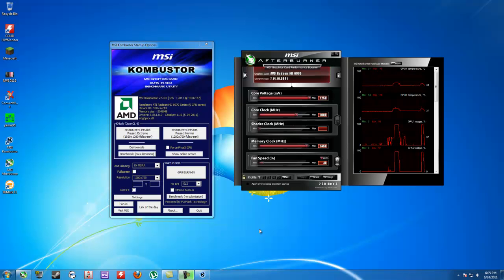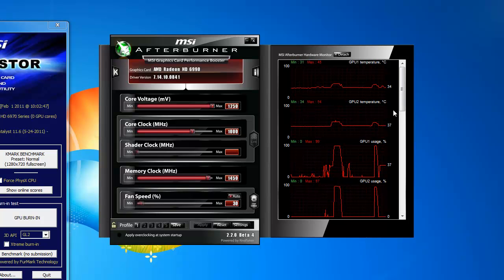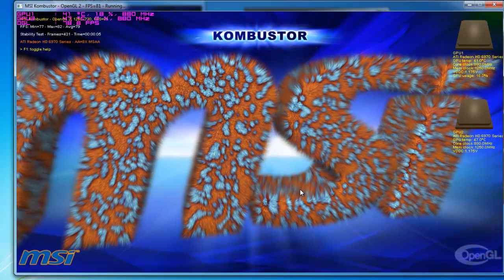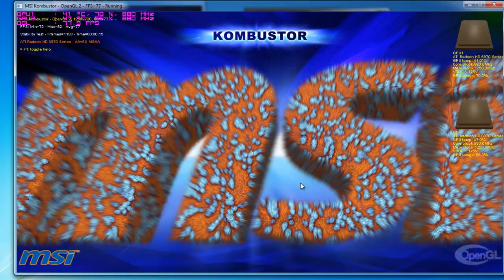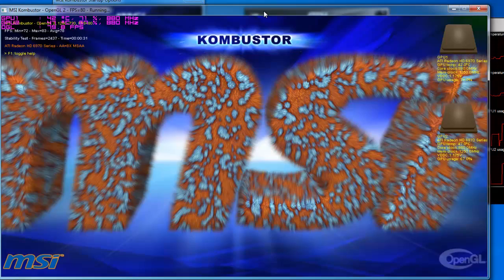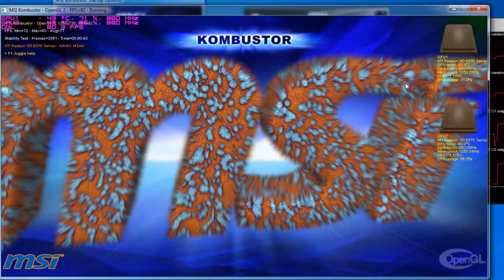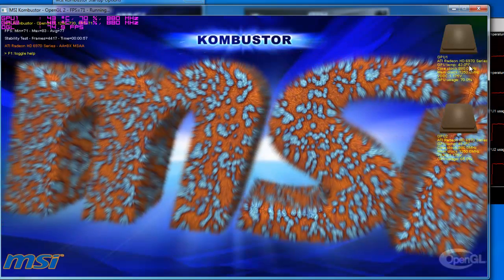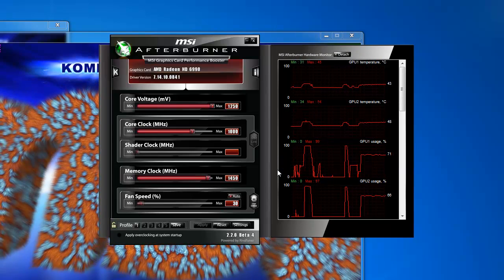AMD 6990 OC Liquid Cooling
AMD 6990